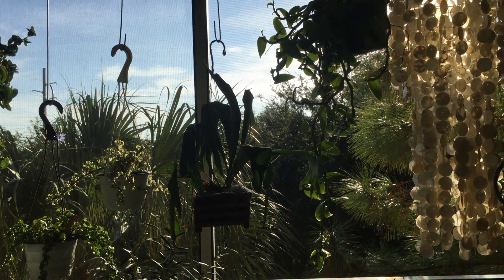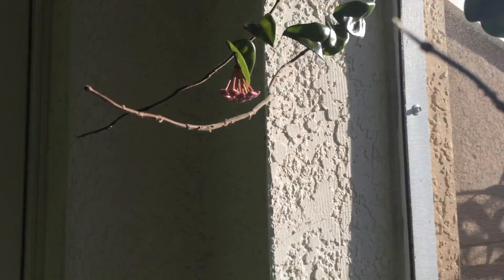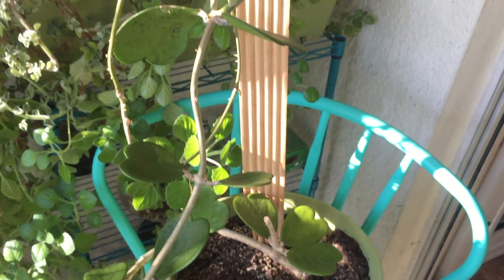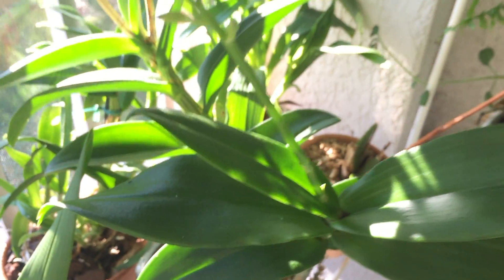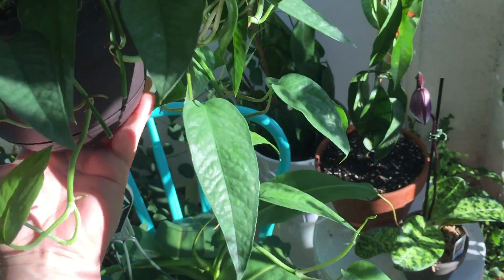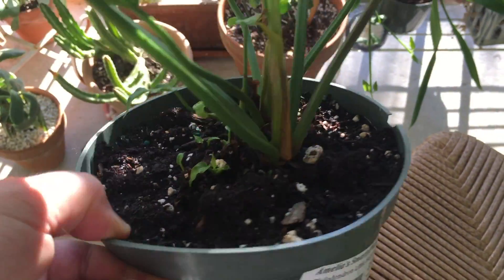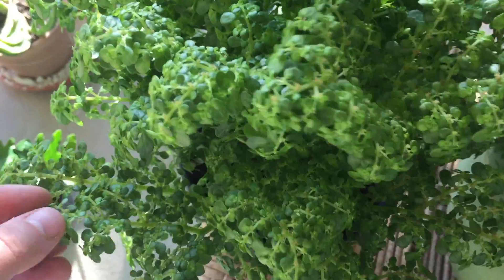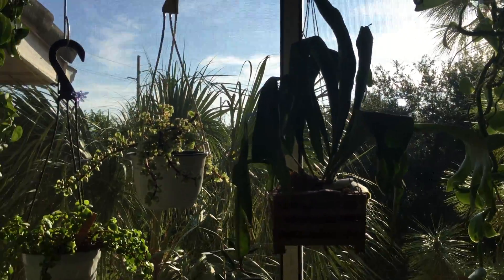October 13, 2018 The Hoya is Blooming! (featuring a mini plant haul)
Here are some new developments on the patio including a blooming Hoya carnosa compacta (with the biggest clump it's ever had!), beautiful blooming Phalaenospis, soon to bloom slipper orchid and Dendrobium.

I also show off some new finds including the Cebu blue pathos, Pilea microphylla (artillery fern) and the Philodendron little hope.

Cheers!